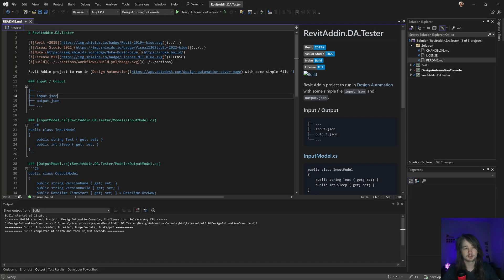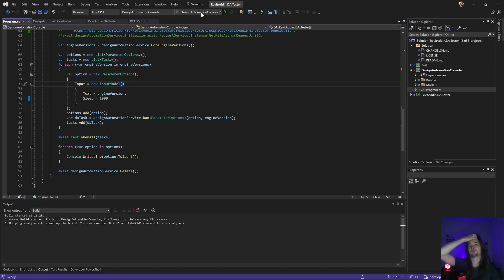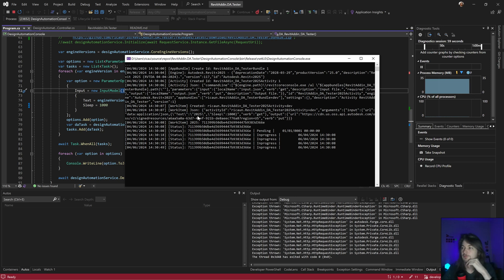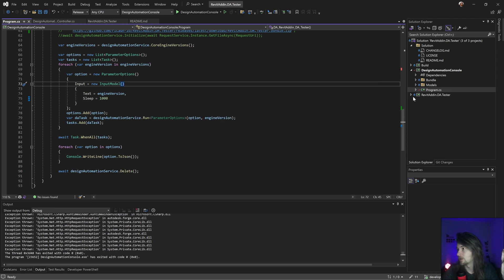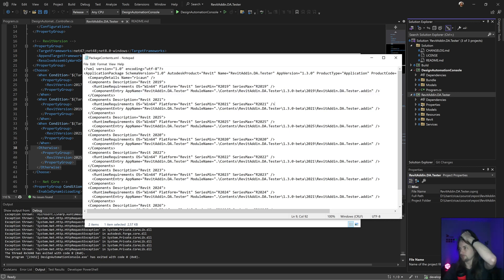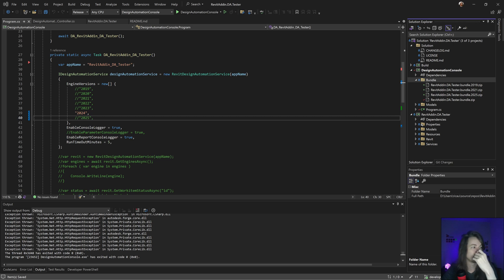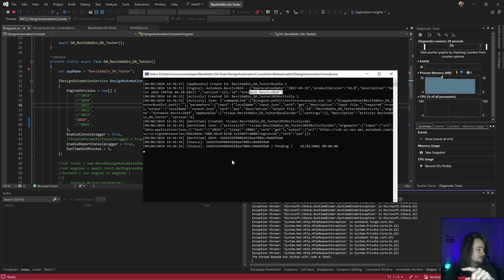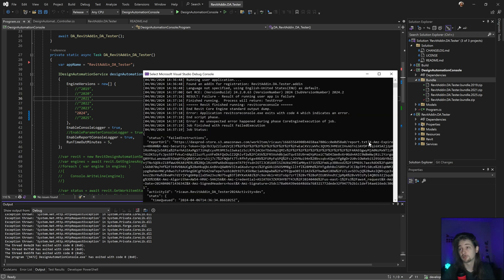Design Automation for Revit 2025 - Bundle issue!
Testing Design Automation for Revit 2025 and showing the issue that the bundle in DA4R loads the wrong version.